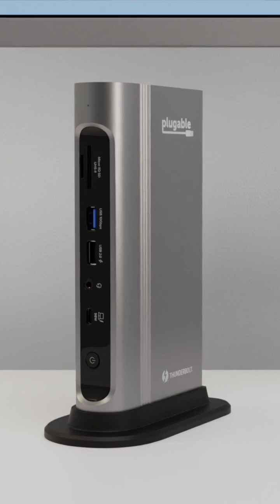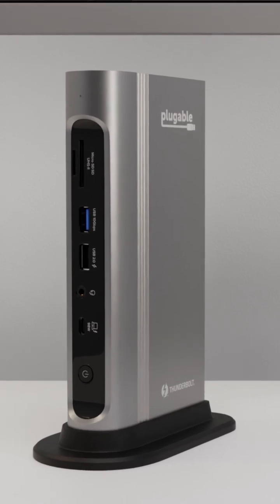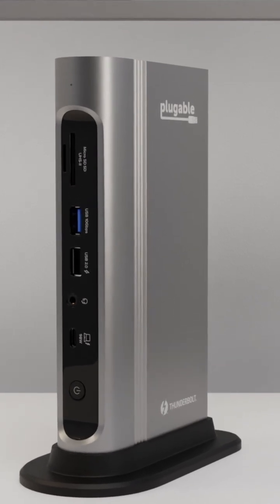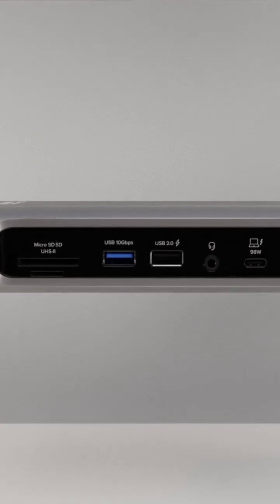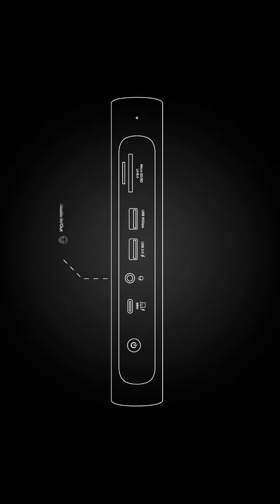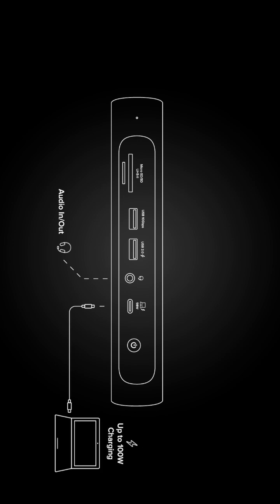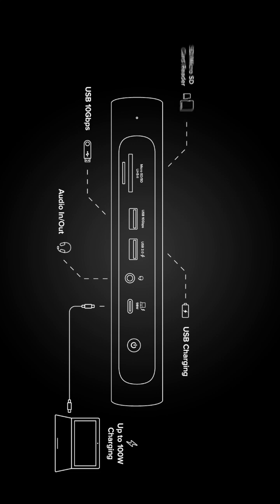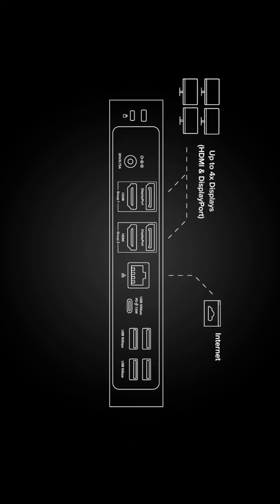What Everyone Gets Wrong About Docking Stations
What is a docking station? Is it just anything that adds ports to your laptop? The answer is a little more complicated than that (but not much).

More about what a dock is and why you're missing out without one